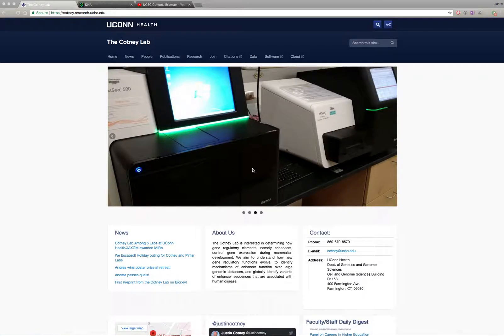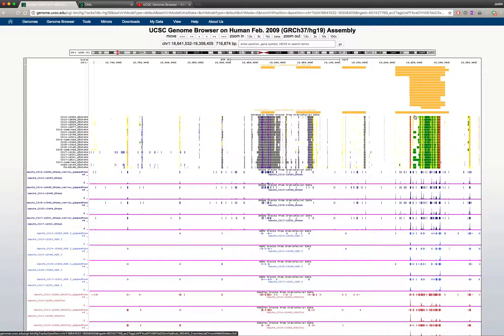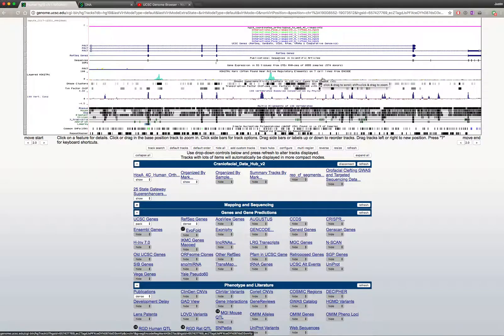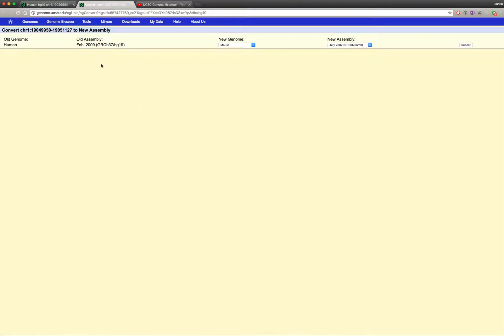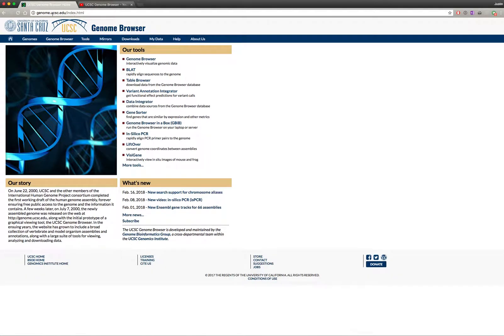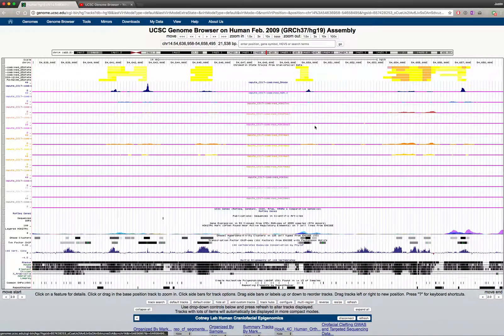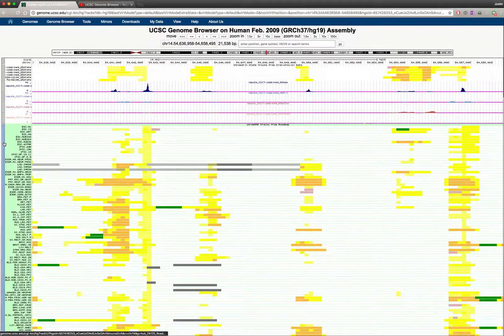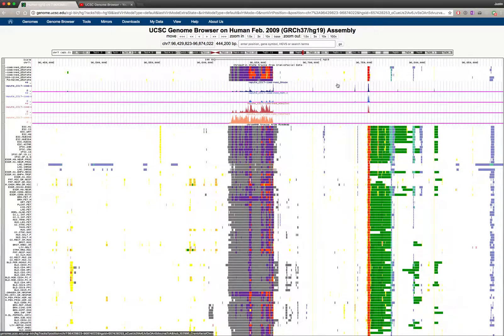Genome Browser Tutorial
Quick tutorial for accessing the Cotney Lab's Craniofacial Epigenomic Atlas on the UCSC Genome Browser.